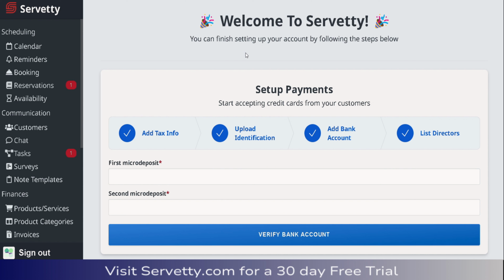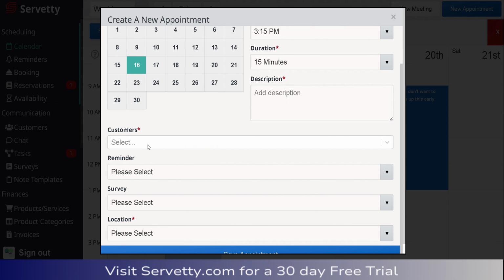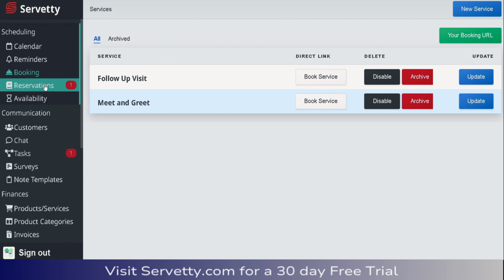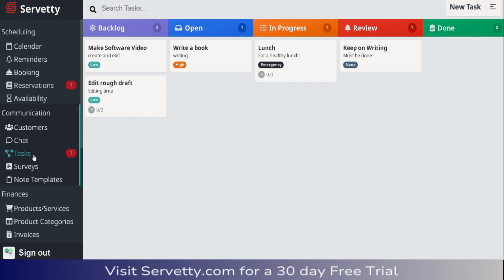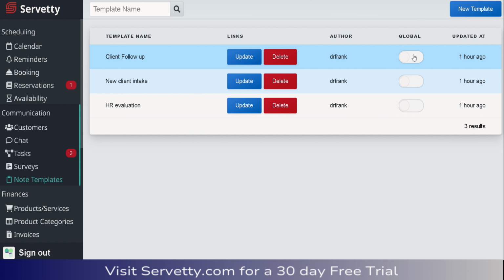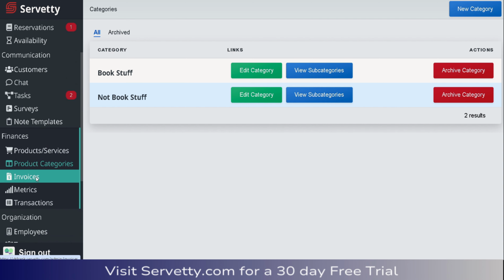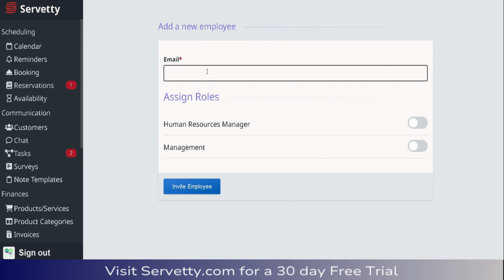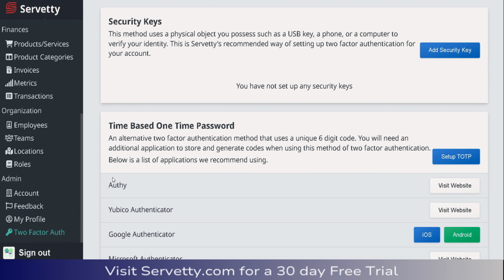Servetty: An Overview of Servetty's Features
Today we go over the features offered in Servetty's software, which is made for service businesses to help run more quickly and efficiency.

Servetty's software includes online booking, appointment reminders, surveys, calendar, s task management suite, intra office chat, invoicing, customer notes, metrics and more! It is the perfect way to help run your business quickly and easily with one of the easiest user interfaces available!